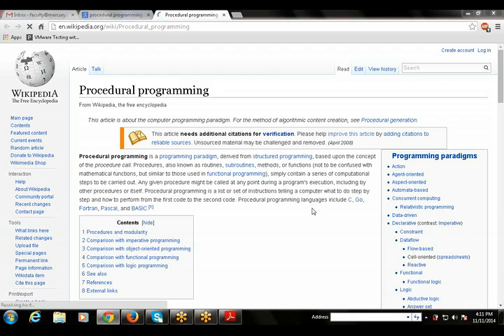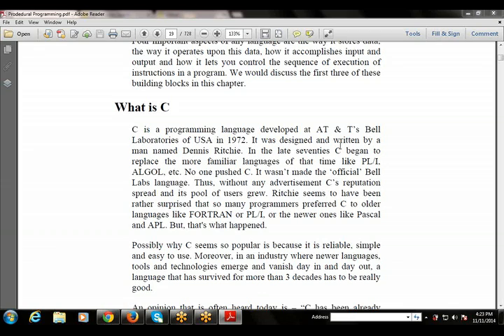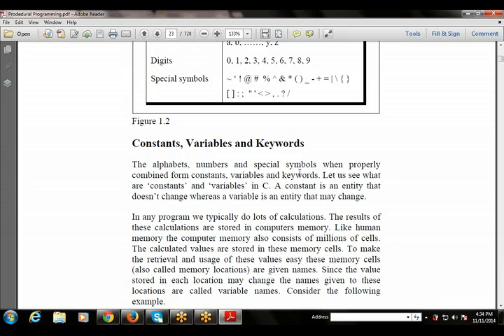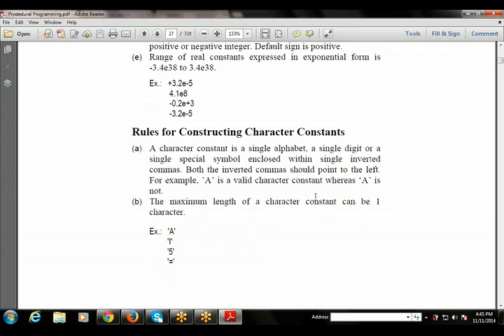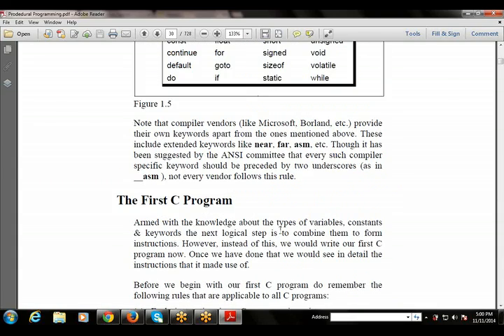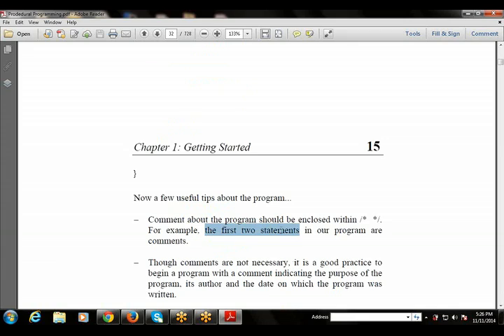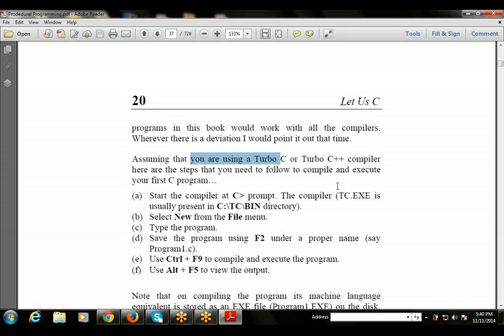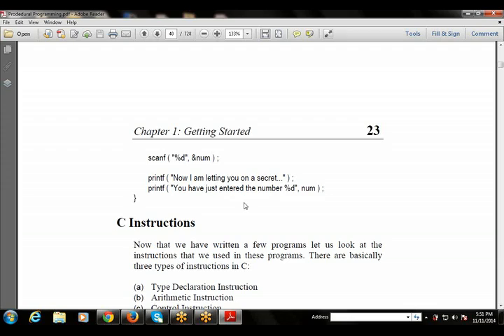Procedural Programming:-Introduction to Procedural Programming